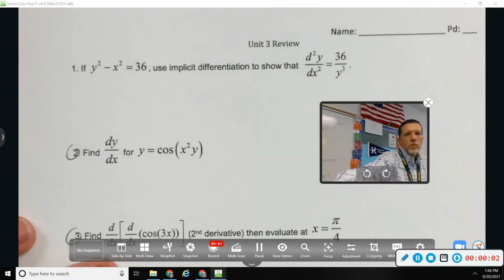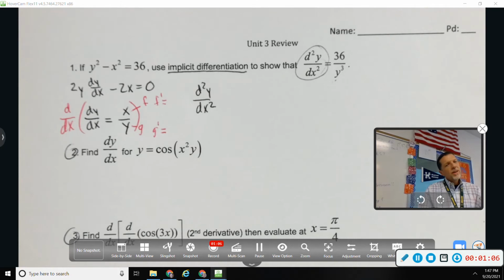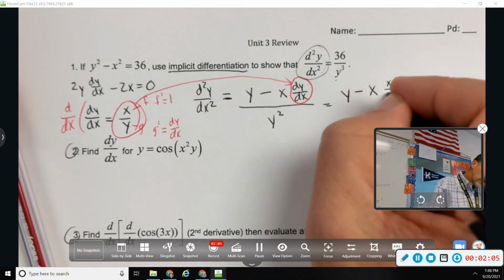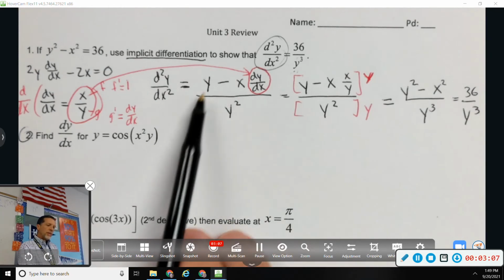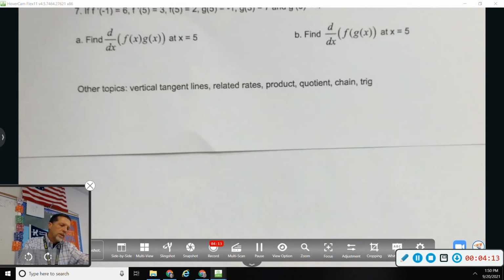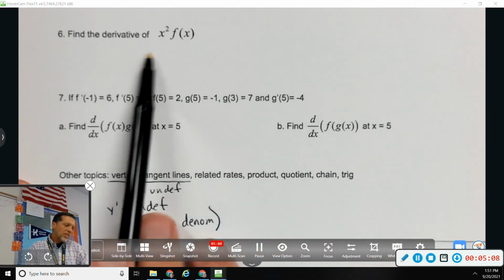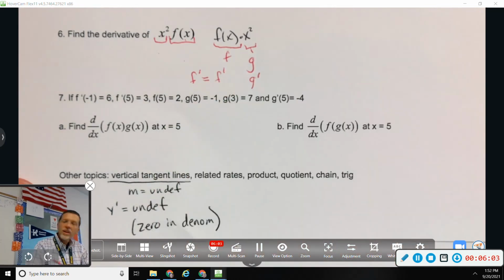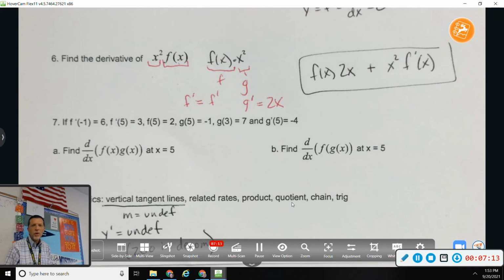Rev WS 1 and 6